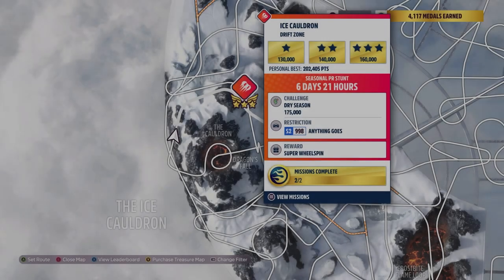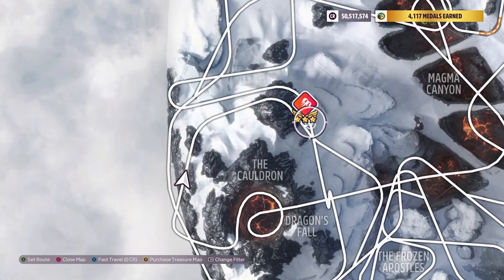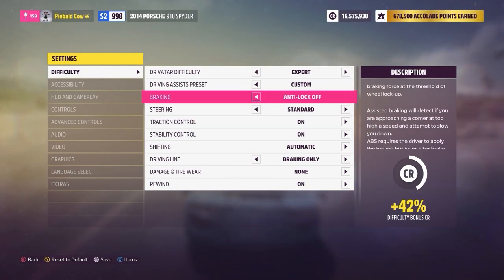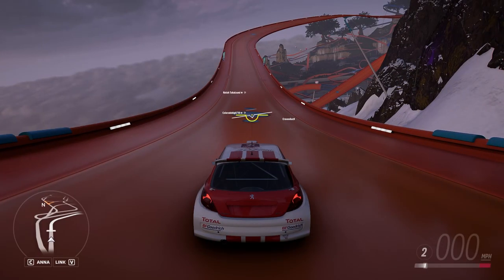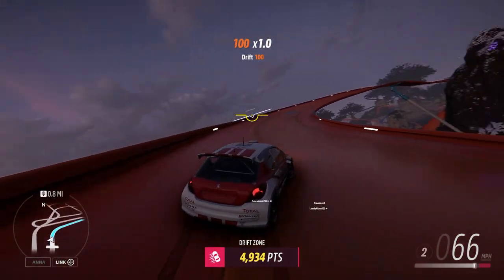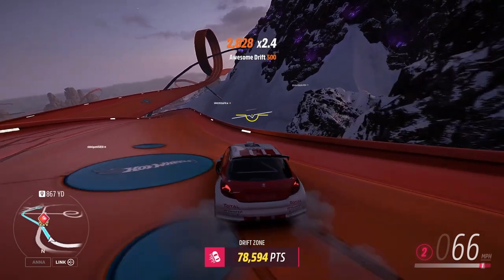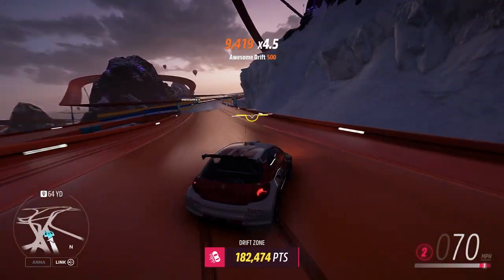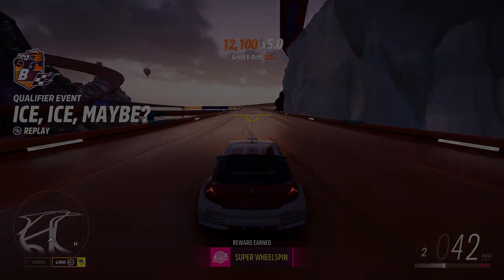Forza Horizon 5 * Hot Wheels * Ice Cauldron Drift Zone Weekly Challenge - How To (Mar 16 2023)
Car Used: 2007 Peugeot 207 Super 2000
Tune Used: "Drift Zone"